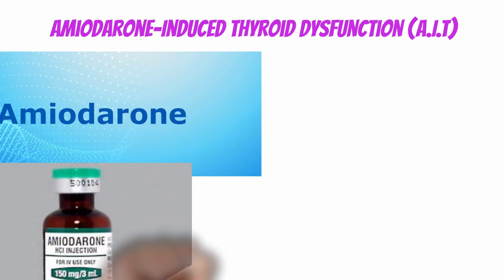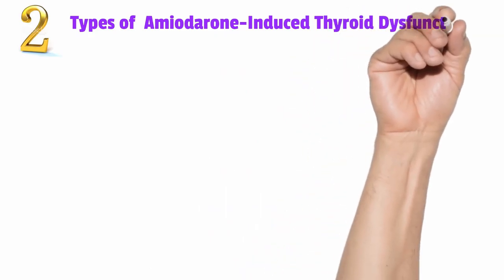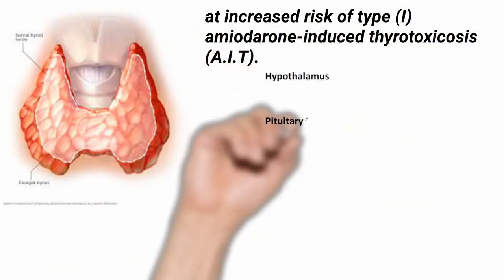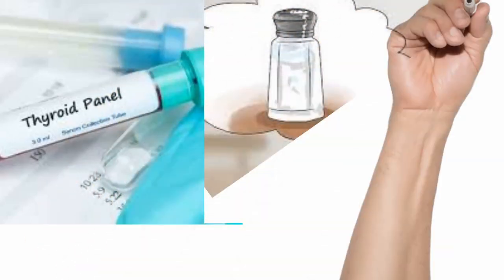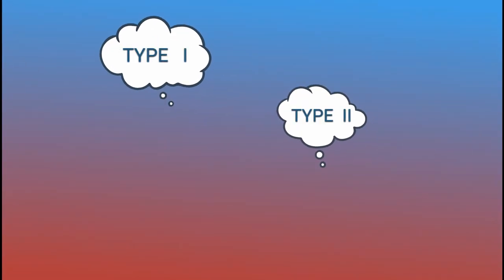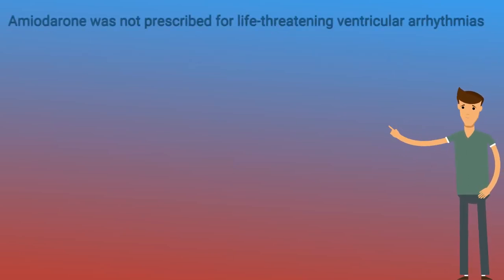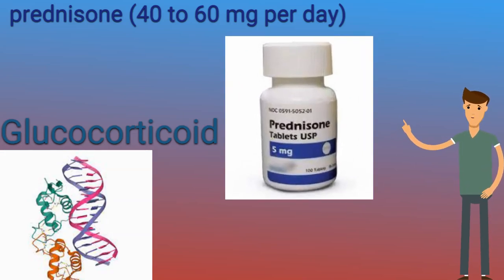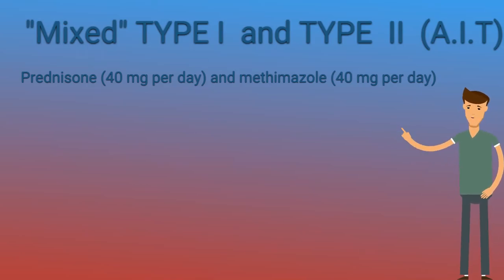Amiodarone-Induced Thyroid Dysfunction (A.I.T)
MOST RECENT AND UPDATED GUIDELINES
Title: Amiodarone-Induced Thyroid Toxicity: Understanding the Risks | Expert Insights

In this video, we delve into the topic of Amiodarone-Induced Thyroid Toxicity, shedding light on its causes, symptoms, and management.

Amiodarone, a commonly prescribed antiarrhythmic medication, can sometimes lead to adverse effects on the thyroid gland. Our expert presenter, [Name], a seasoned healthcare professional, provides valuable insights into this condition, ensuring that both medical practitioners and curious viewers gain a comprehensive understanding of the subject matter.

Throughout the video, we explore the key keywords surrounding Amiodarone-Induced Thyroid Toxicity, including amiodarone, thyroid toxicity, adverse effects, hypothyroidism, hyperthyroidism, and management. By addressing these topics, we aim to equip viewers with the knowledge needed to identify and manage this potential complication.

Join us as we discuss the clinical presentation, diagnostic methods, and treatment options for Amiodarone-Induced Thyroid Toxicity. Our presenter shares their expertise and offers practical tips for healthcare professionals to navigate this specific challenge in clinical practice.

Whether you are a medical professional seeking to expand your knowledge or an individual interested in healthcare topics, this video provides a valuable resource on Amiodarone-Induced Thyroid Toxicity.